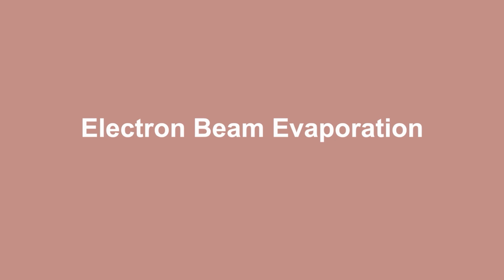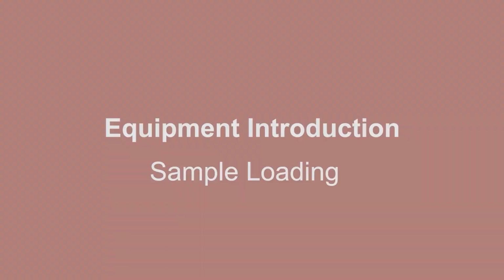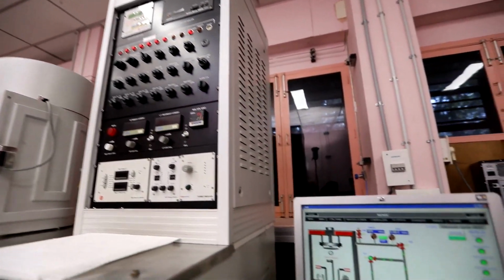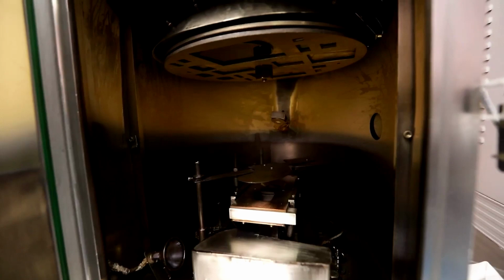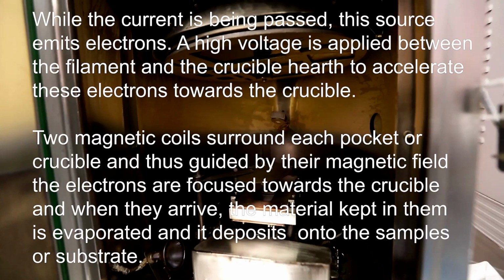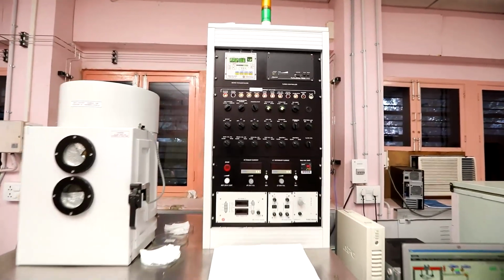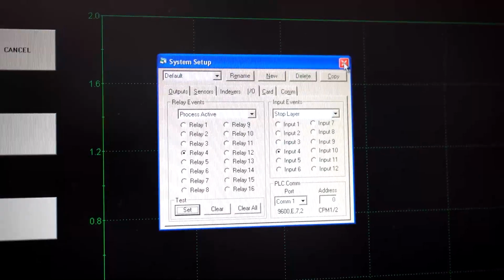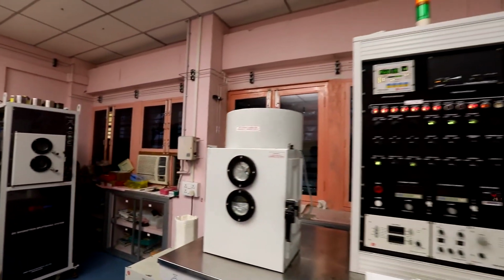Electron Beam Evaporation